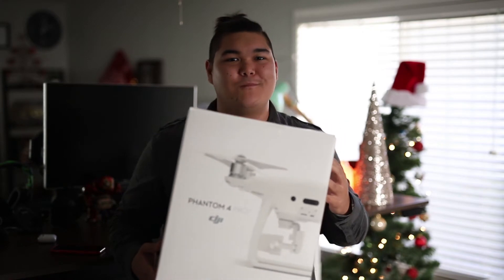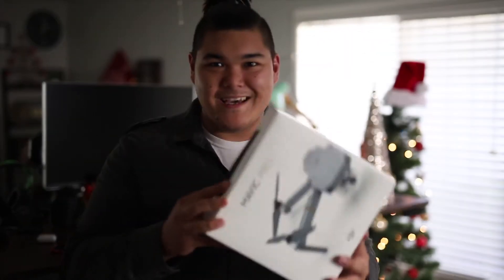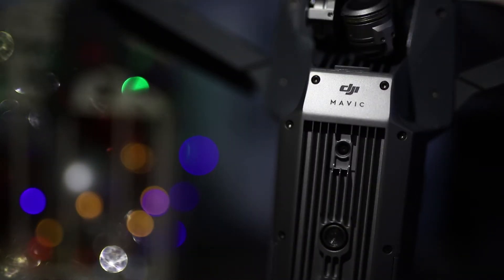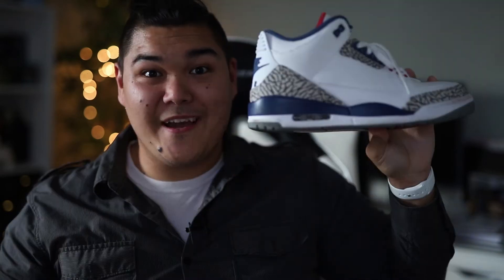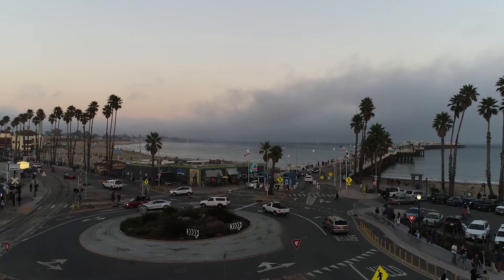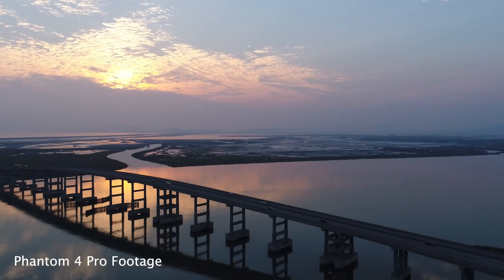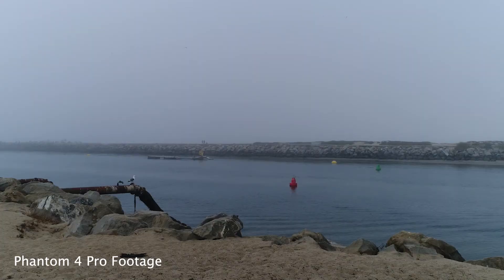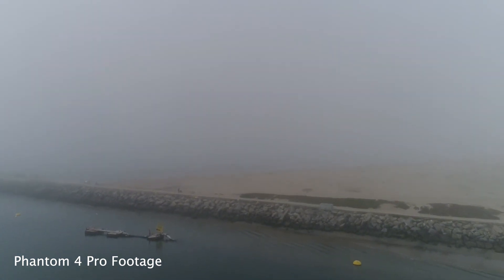I got a NEW DRONE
Gear I use:
Camera - 5D Mark IV
Camera - 6D Mark II
Canon 135
Canon 100 Macro
Canon 85mm 1.2

Adobe Photographer plan (Lightroom Classic + Photoshop $9.99/month)

Adobe Photographer plan Plus (Lightroom Classic + Photoshop + 1 TB Cloud storage - $19.99/month)

Use this link when you shop Amazon, and it supports the channel